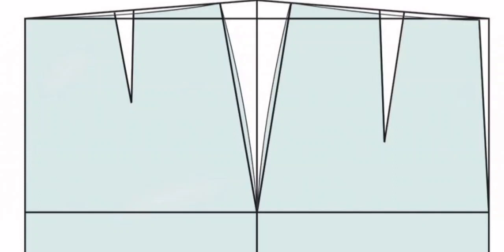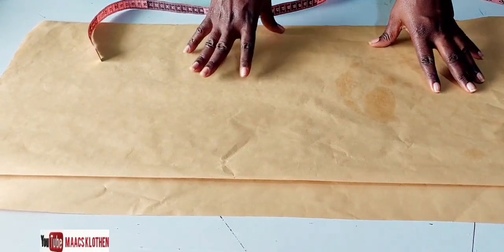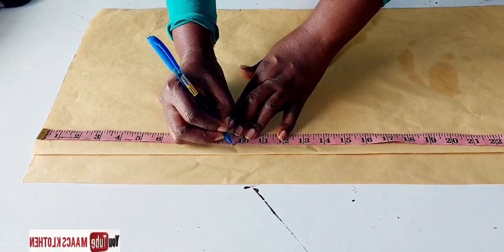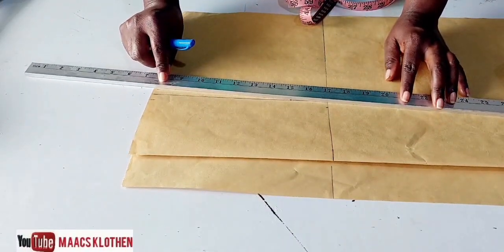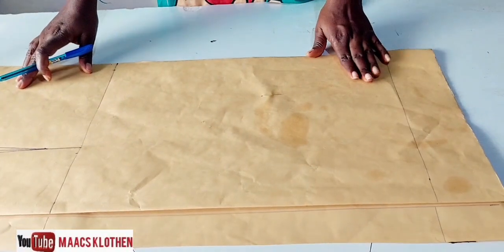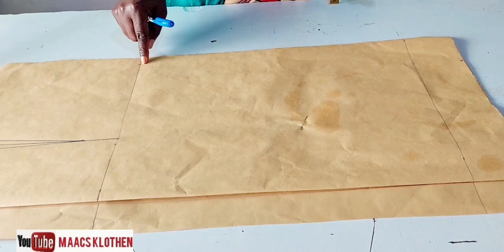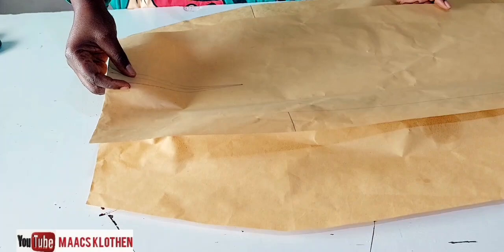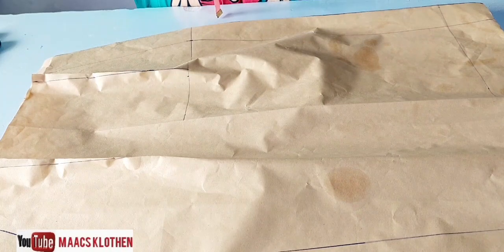How To Cut A Basic Skirt As A Beginner| Lesson 9